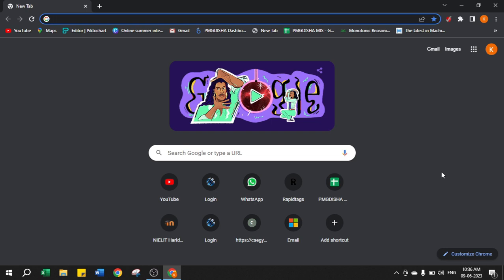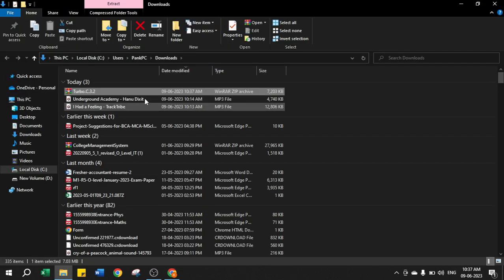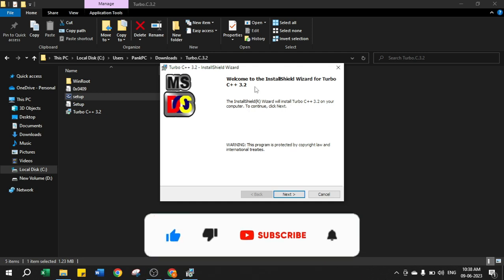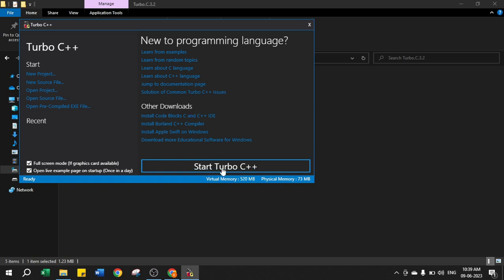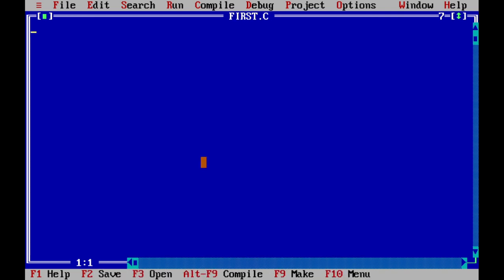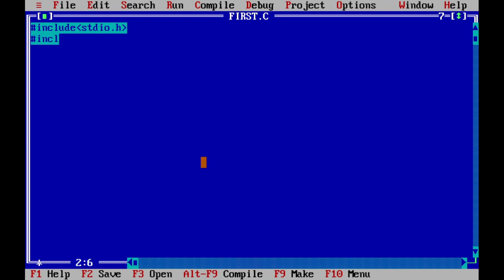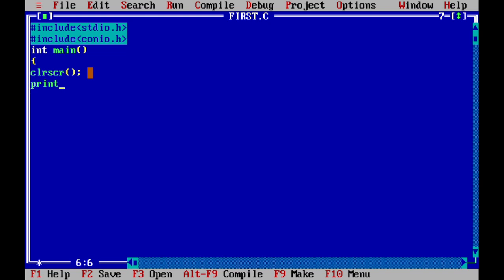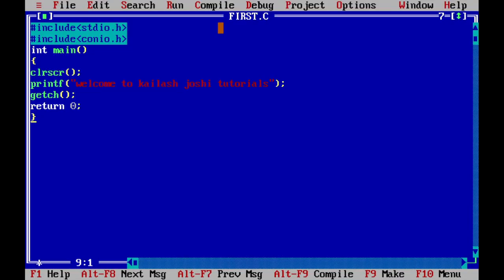How to Download & Install Turbo C/C++ in Window | How to Run the first C program on Turbo C/C++ 2023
How to Download & Install Turbo C/C++ in Window
How to Run the first C program on Turbo C/C++